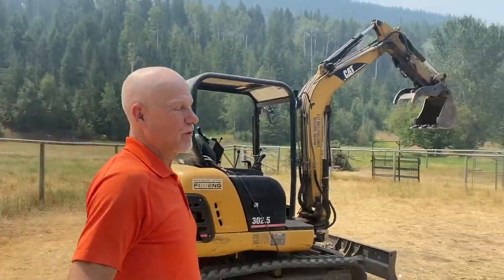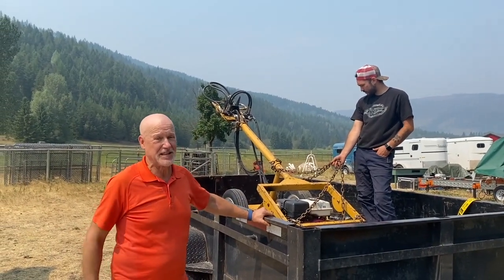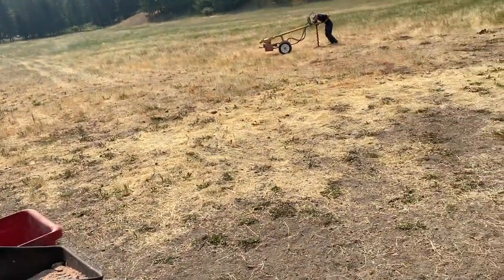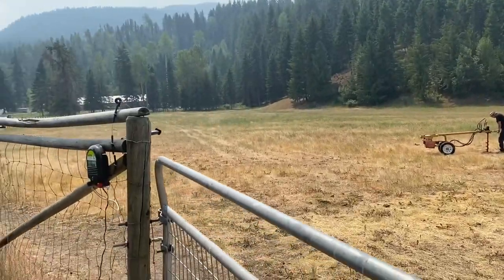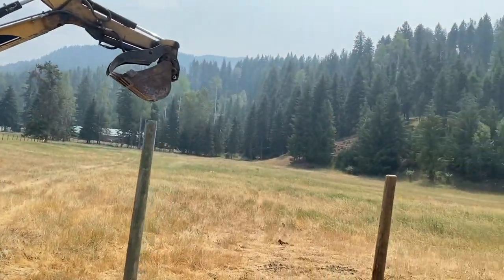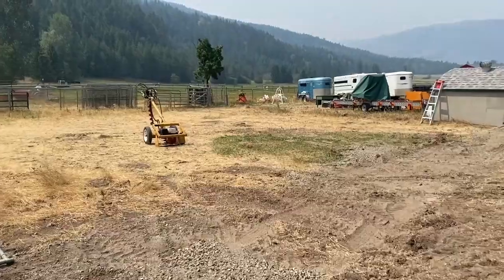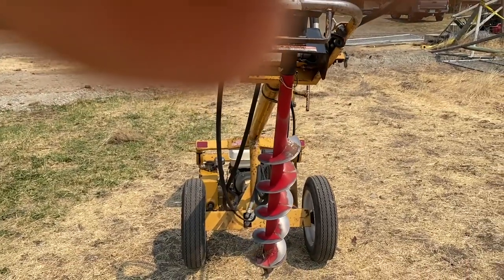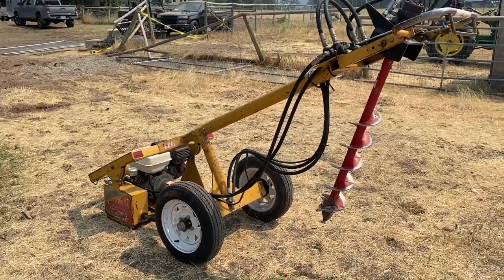Single Operator Post Hole Auger - That Works!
I don’t know what your experience has been with post-hole augers, but I have a lasting memory of a two-person auger where – let’s just say that the auger was stronger and tougher than the two of us.  And the auger ended the day unbruised.  Quite unlike the humans.
That is why I ordered a tractor-mounted post hole auger – which like pretty much everything else I’m ordering these days seems to be in short supply.  But, with post holes to dig, we decided to go the rental route and try out a portable auger once again.

There you have it - some context for my reaction when son Kyler said he was on his way with a one-person auger and I was going whaaaaaaat?